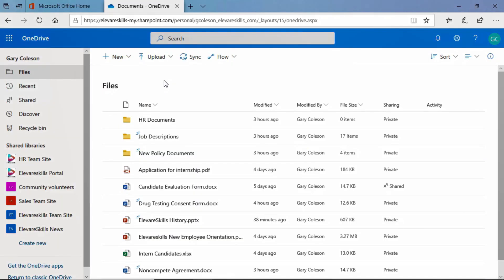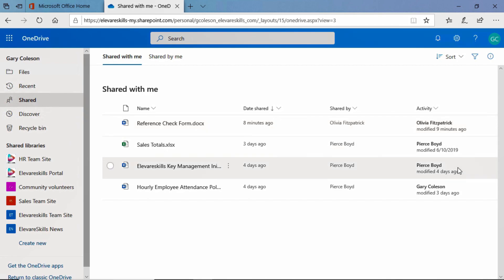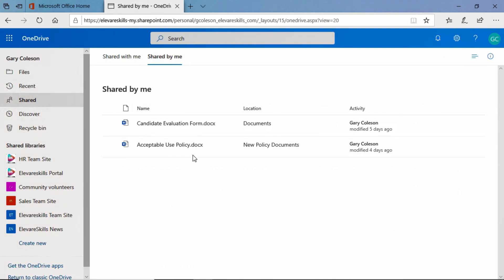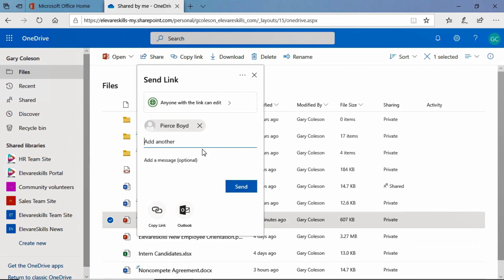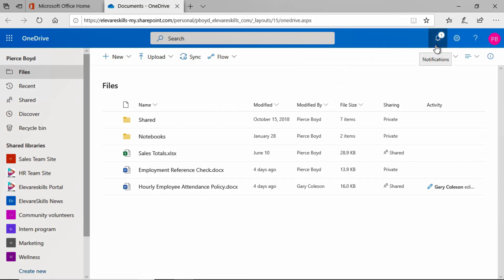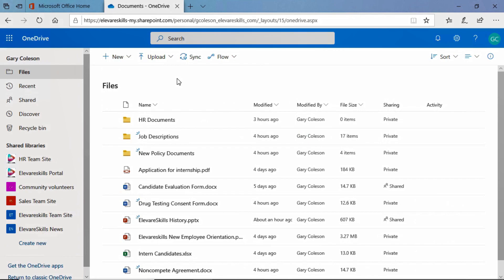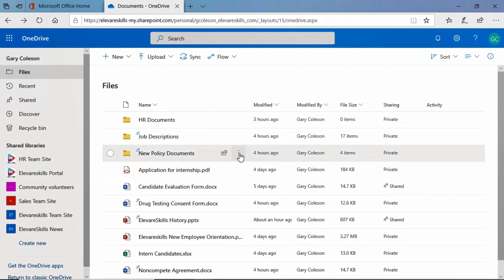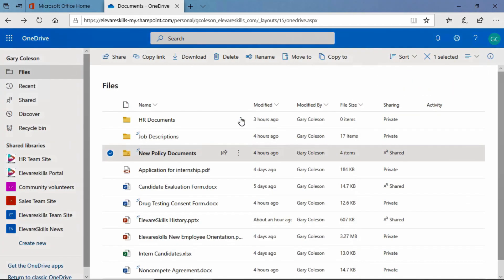6: OneDrive For Business | Sharing Files and Folders | Complete Course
Thanks